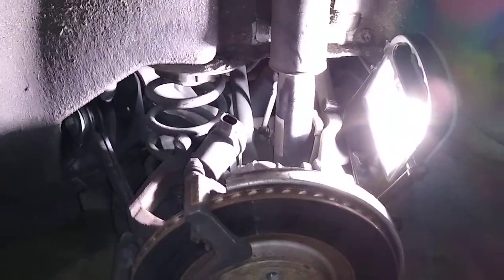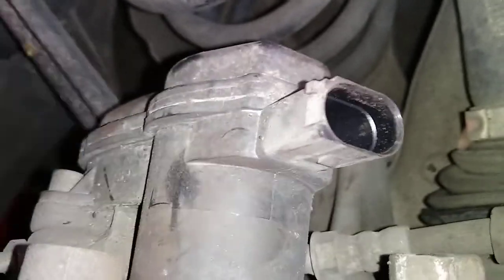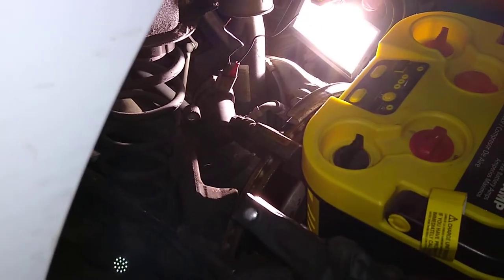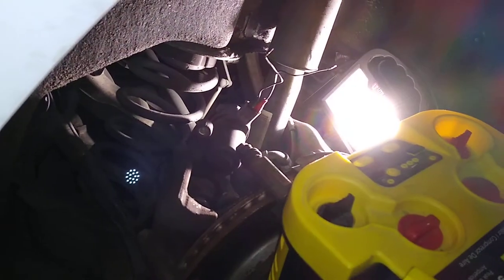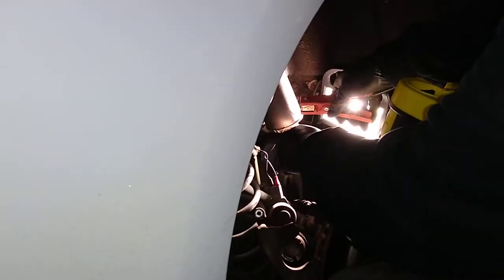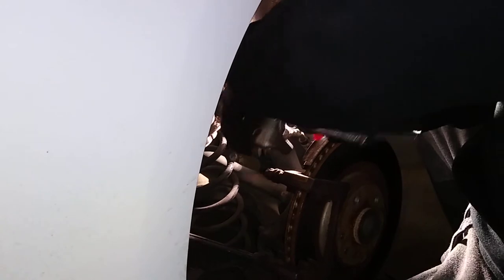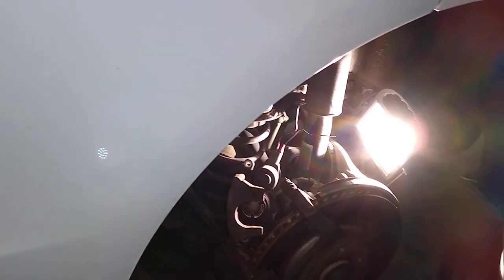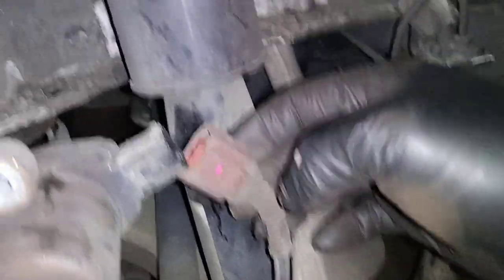Replacing Rear Brake Pads Audi Q5 2014 w/ Electronic Parking Brake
This video is showing how to change the rear brake pads on an Audi Q5 2014, with the electronic parking brake. Sorry for the lighting.